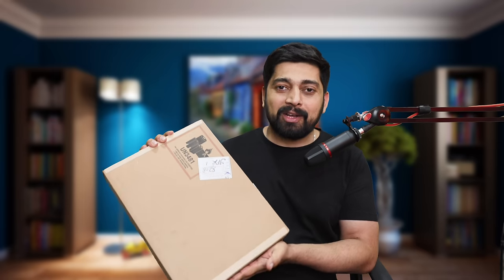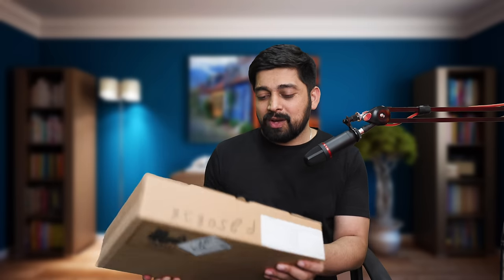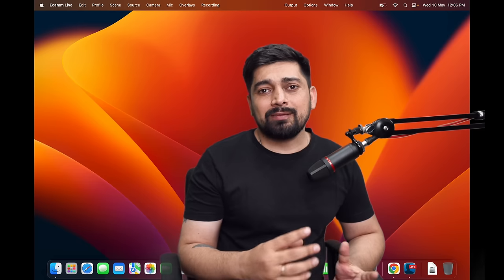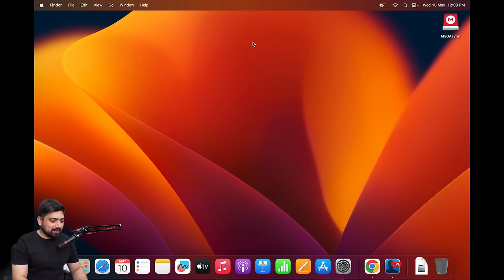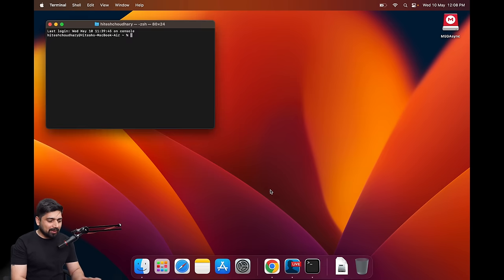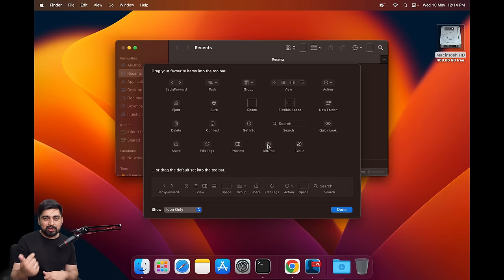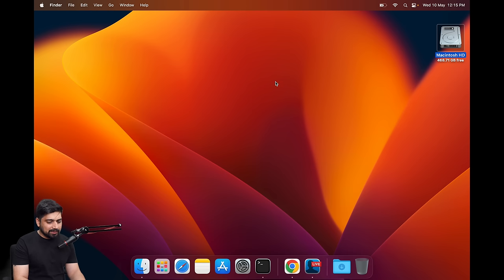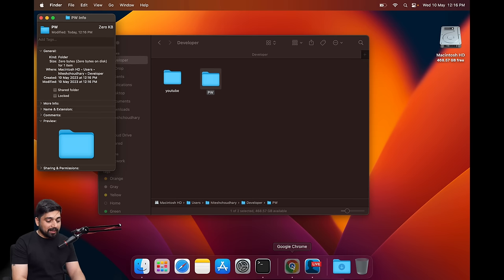Code Like a Pro | Setting Up Your MacBook Air M2 for Development in 2023